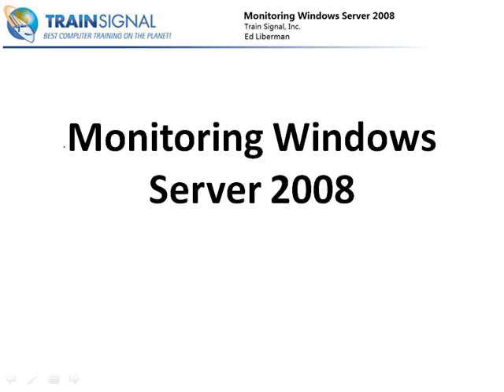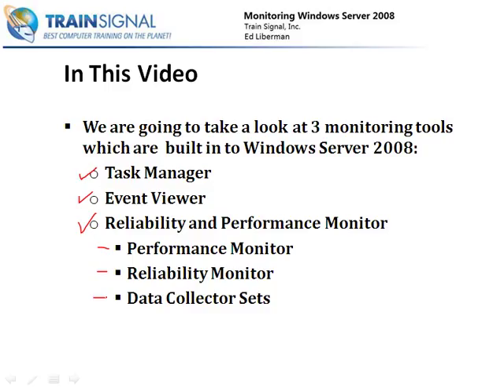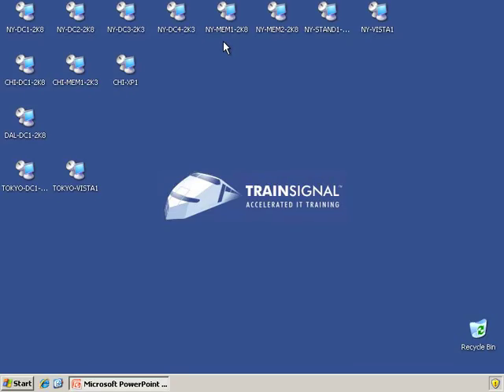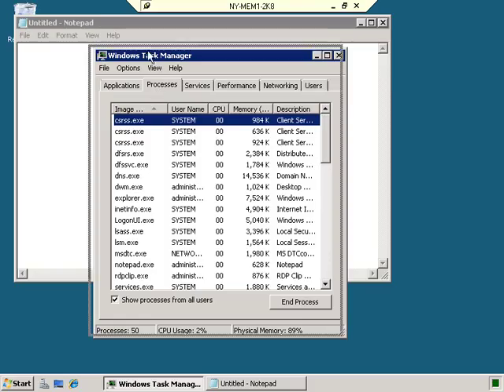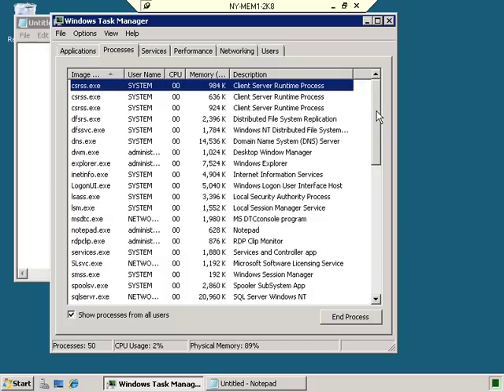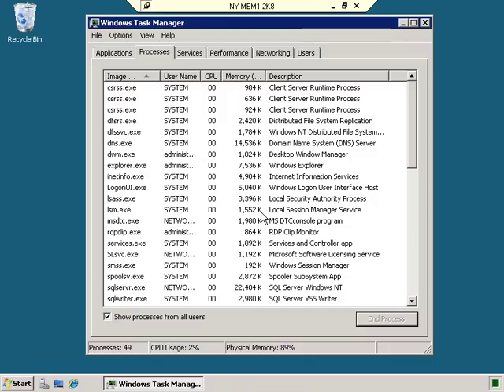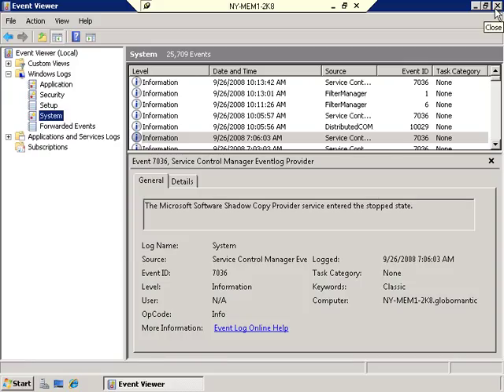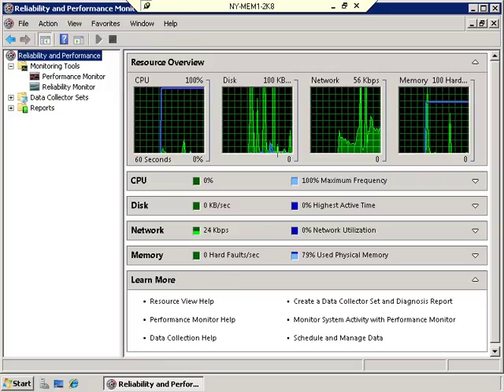MONITORING WINDOWS SERVER 2008